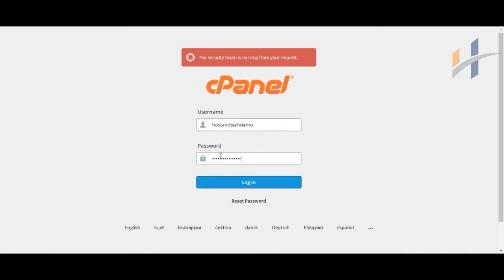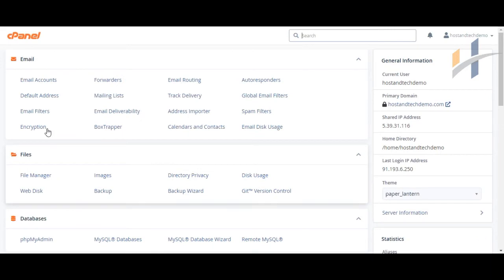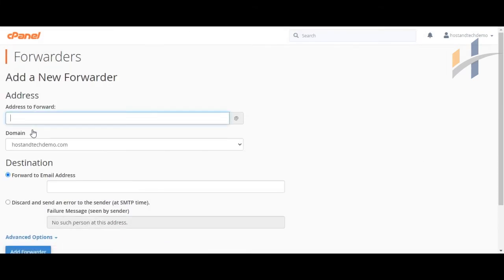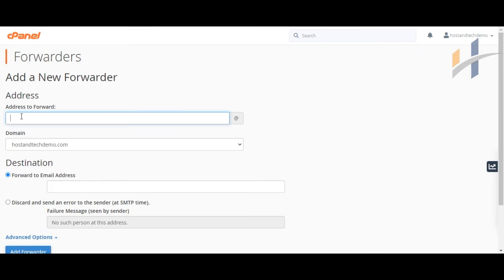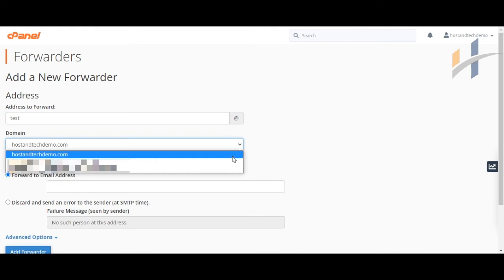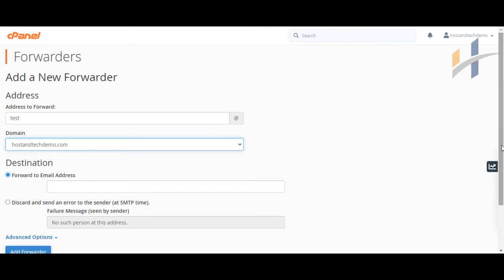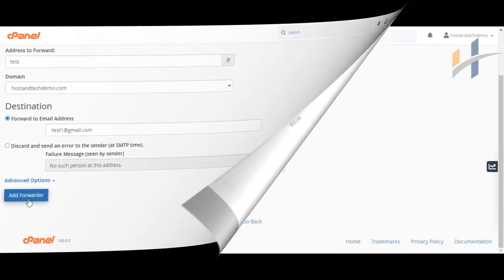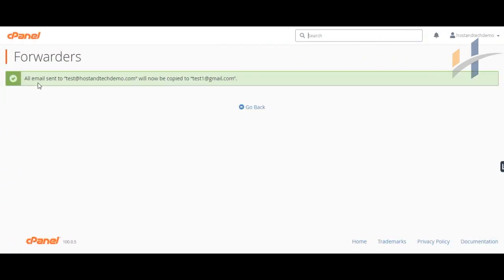How To Create An Email Forwarders In cPanel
In this tutorial, we will show you how to create Email Forwarder in cPanel.

Apply these steps to create an Email Forwarder:
Log into the cPanel.
Click the Forwarders button in the Email section.
Select the domain from the drop-down box.
Click Add Forwarder.